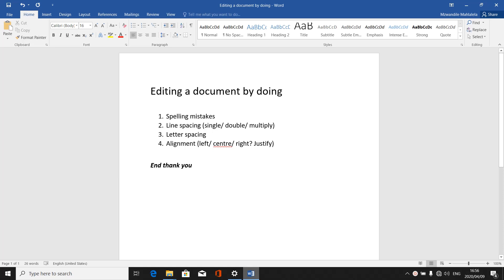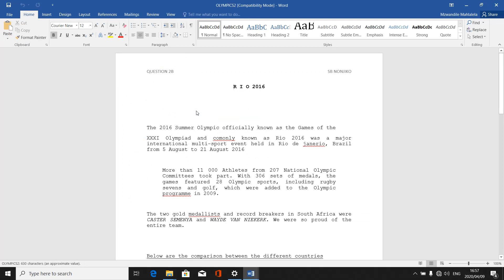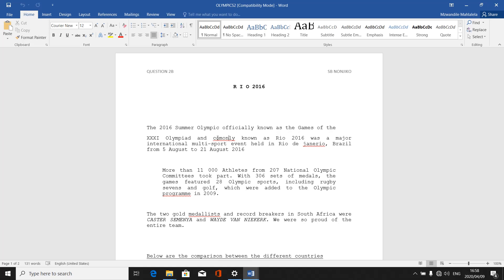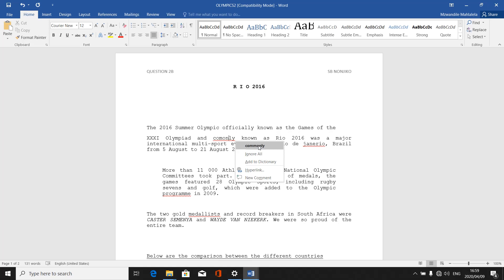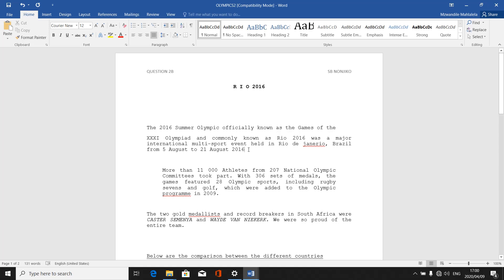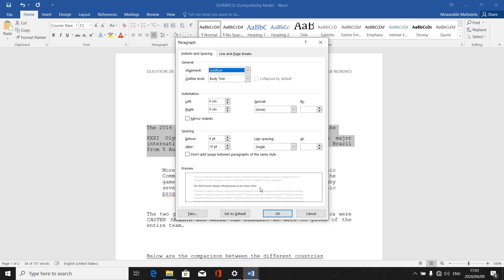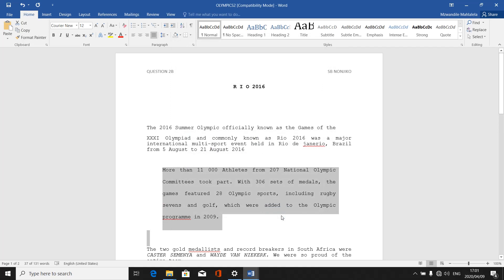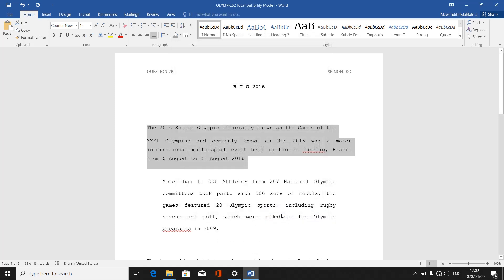Computer Practice N4 (Part 2 - Basic editing of Word Documents) - Mr. M. H. Mahlalela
Computer Practice N4 (Part 2 - Basic editing of Word Documents) - Practical lesson